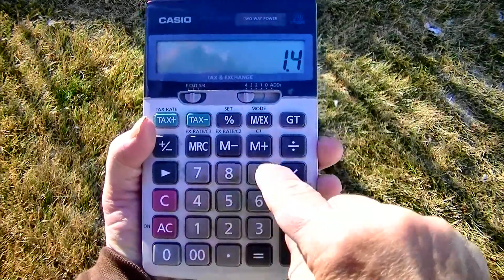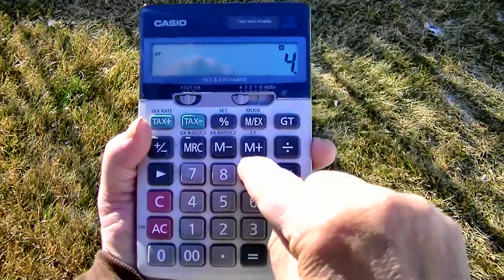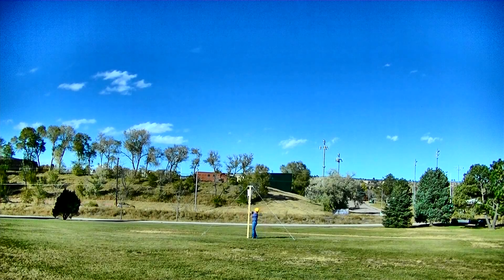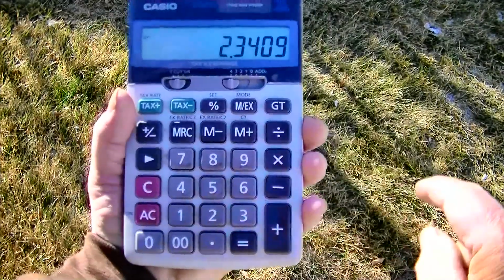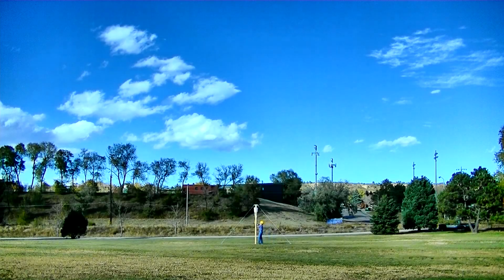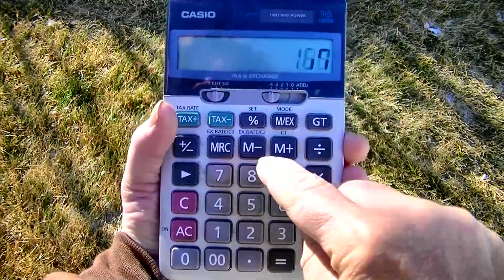How Time Flies with a Pop Fly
In this video, we show how to calculate the height of a pop fly by using indirect measurements and a home built pop fly machine.  One indirect measurement utilizes calculations based on classical physics and gravity, whereas the other indirect measurement utilizes mathematical scaling properties and images.